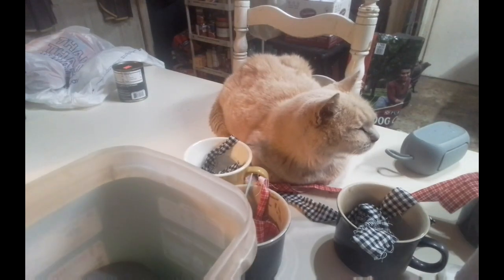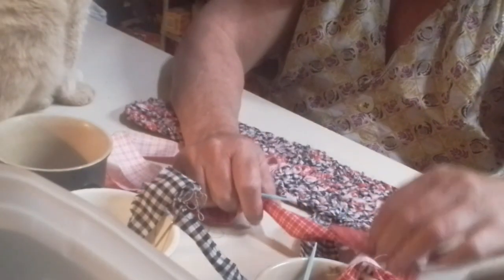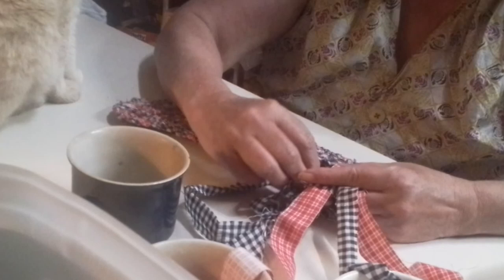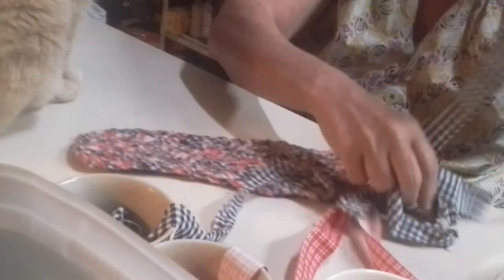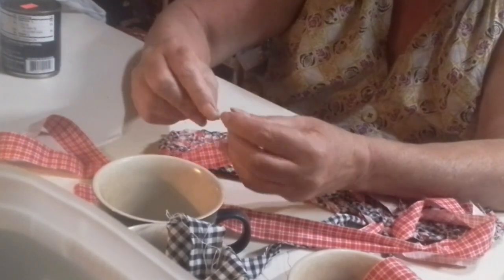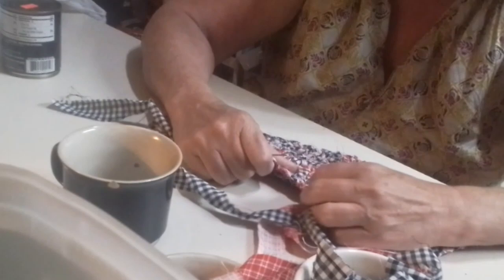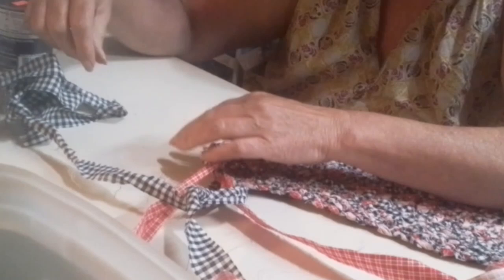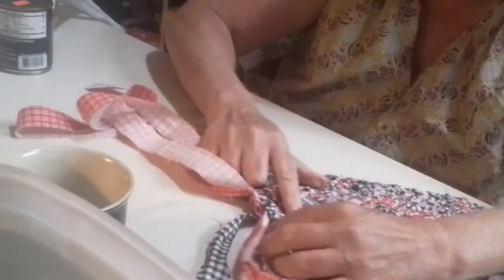Braided rug 4